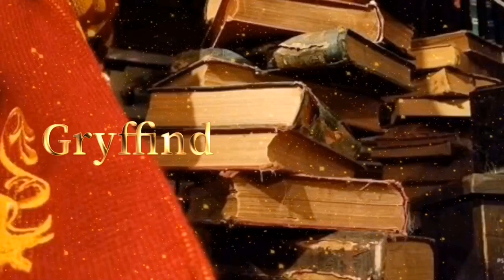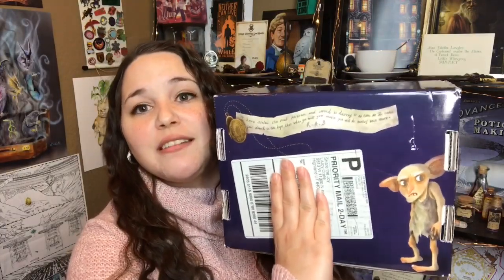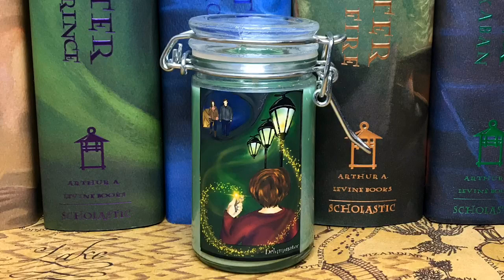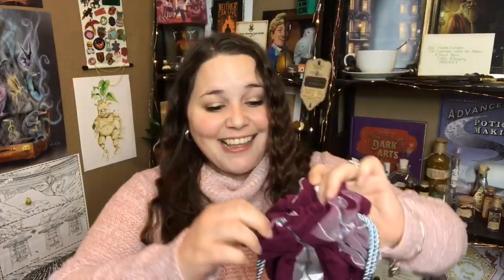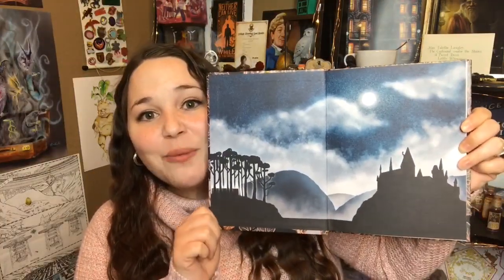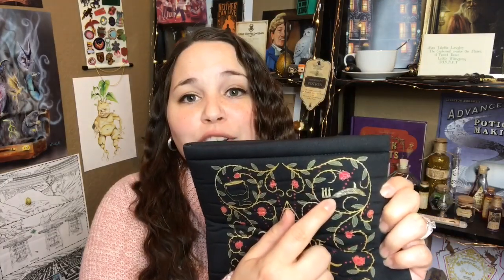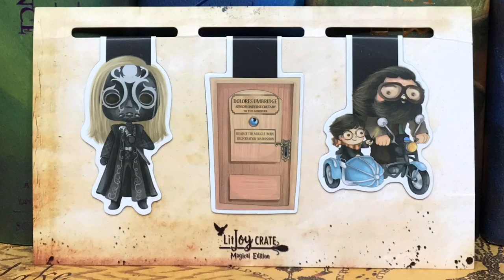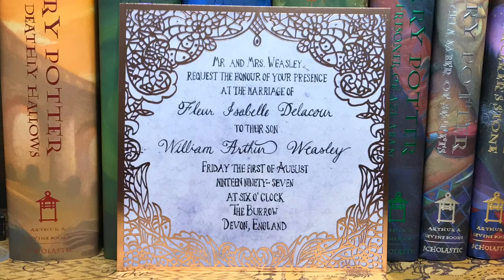LitJoy Crate Magical Edition Box Year 7.1 Unboxing | Harry Potter Subscription Box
Hey guys! Welcome back to another magical unboxing! As always I would love to hear from y’all in the comments down below! What was your favorite item from this box?